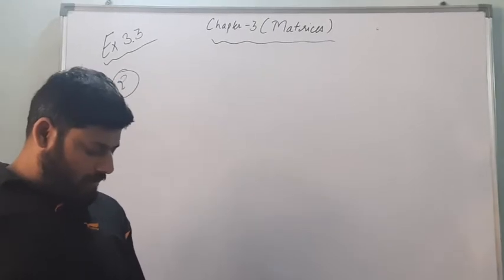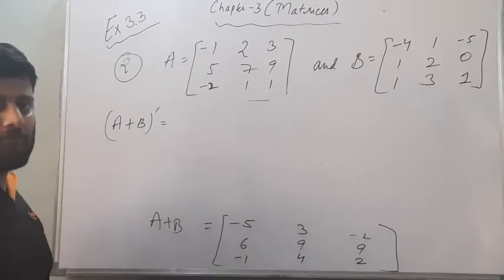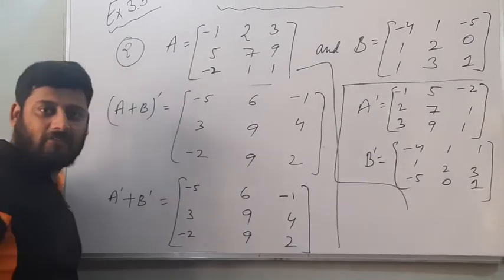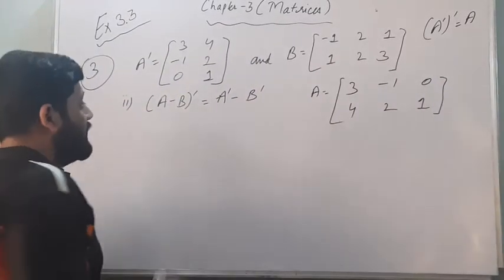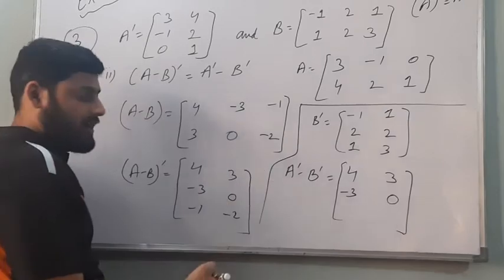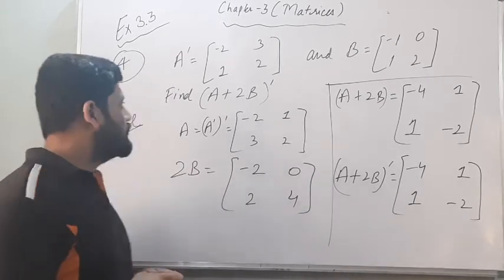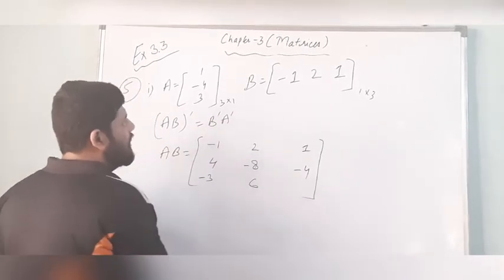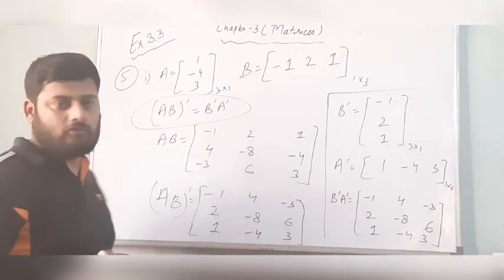MATRIX Ex- 3.3 part-1 CLASS XII MATHEMATICS NCERT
Solution of ex-3.3 Matrix Class XII mathematics with full discription